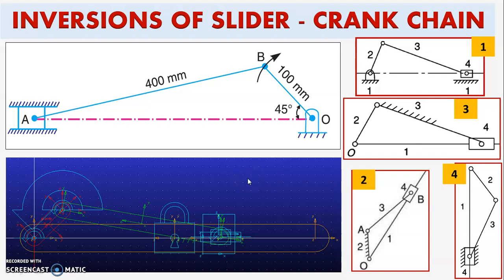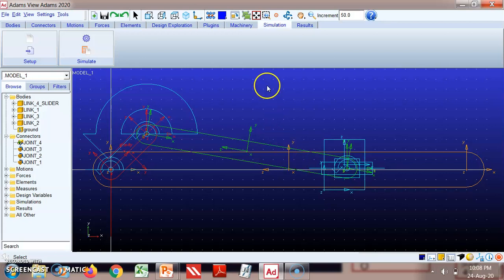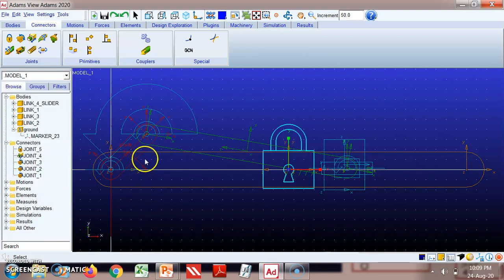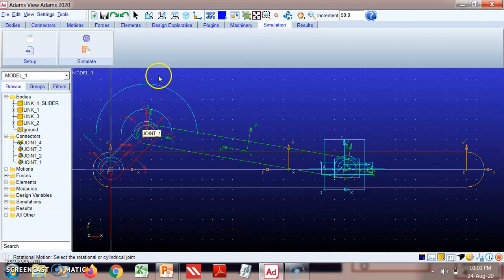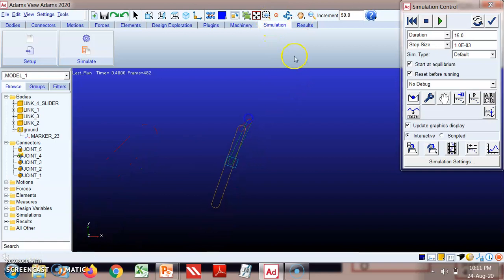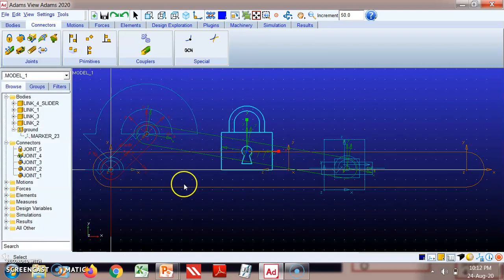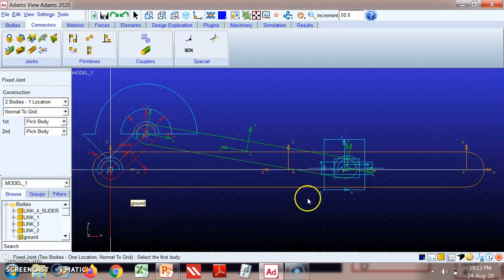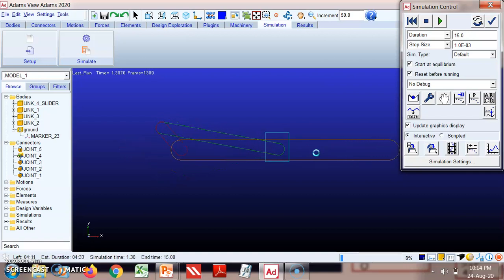MSC ADAMS TUTORIAL| INVERSIONS OF SLIDER CRANK CHAIN (Part-2)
This tutorial explains how to model and simulate inversions of  Slider Crank Chain using MSC ADAMS software.